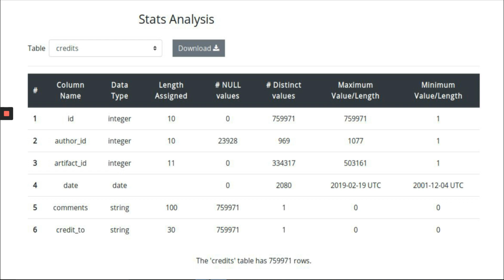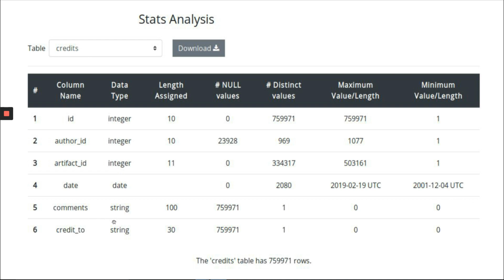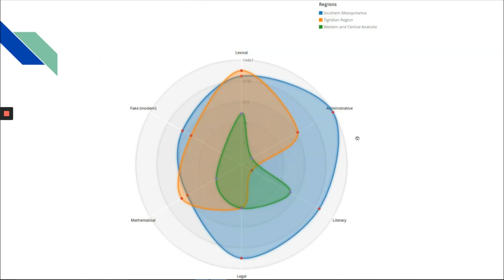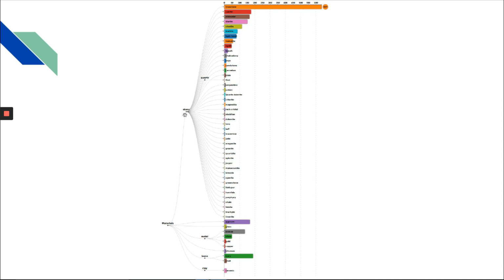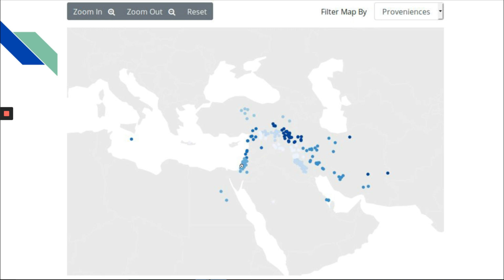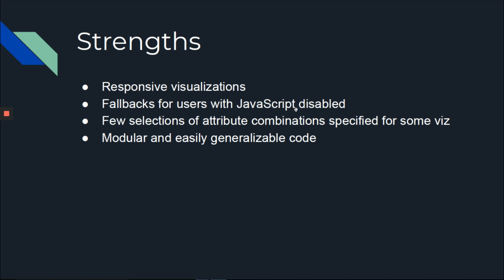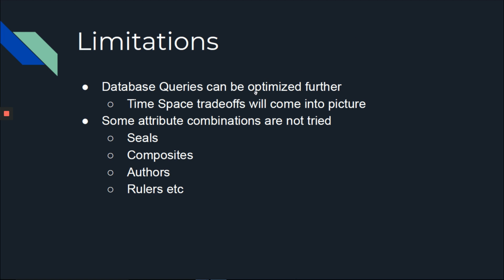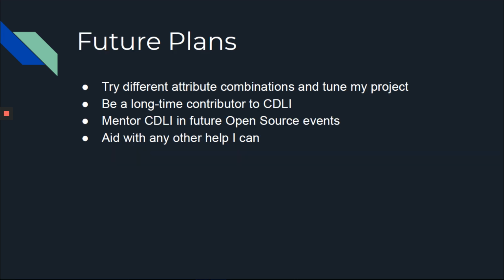CDLI GSoC 2019 - Amaan Iqbal - Data visualization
Amaan's presentation recounts the work he has done at cdli during the Google Summer of Code 2019, working on visualizations with D3 to make the cdli data more accessible.